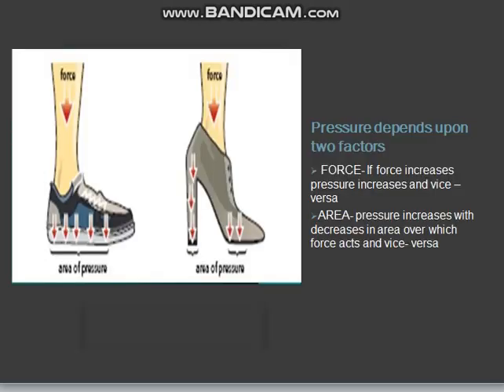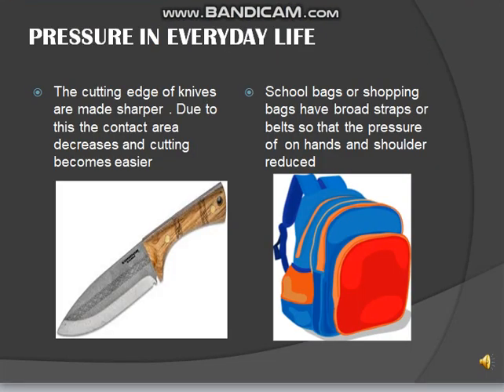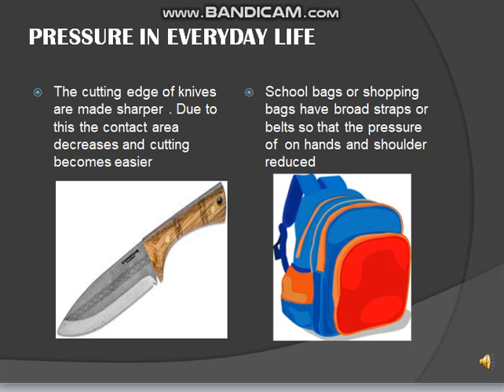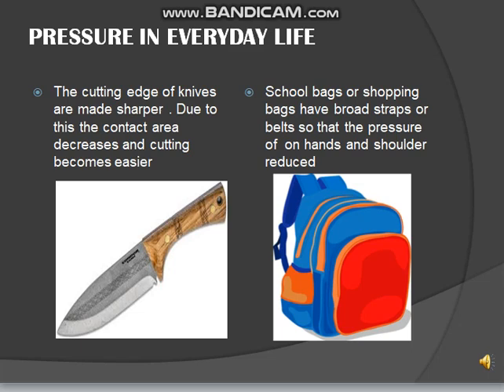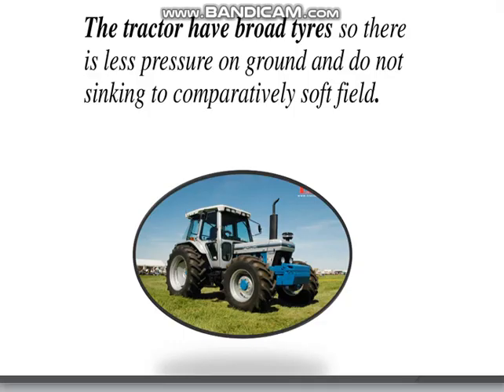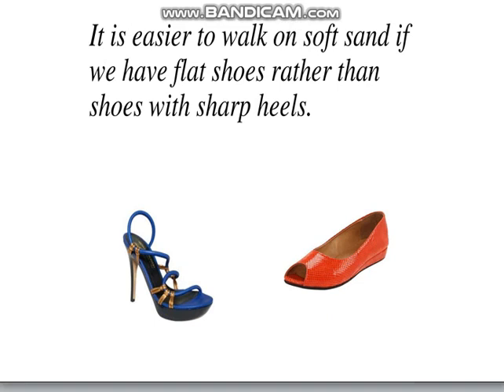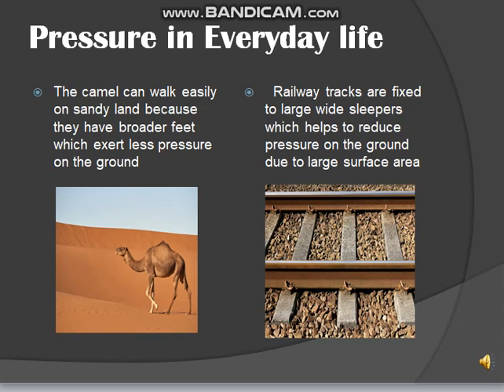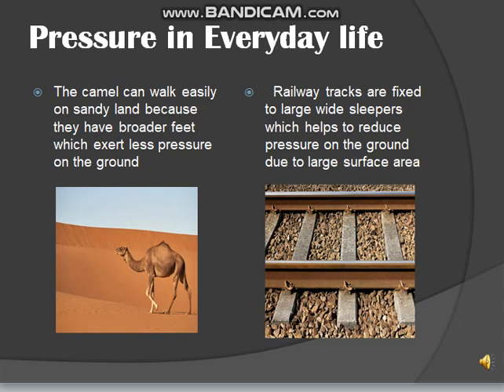23 April 2021